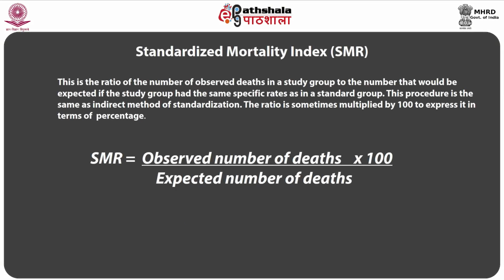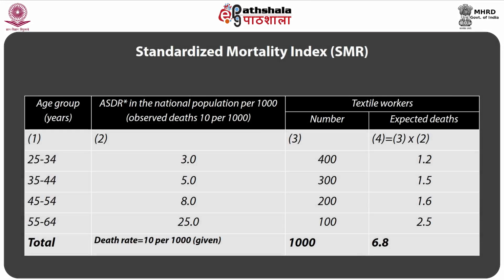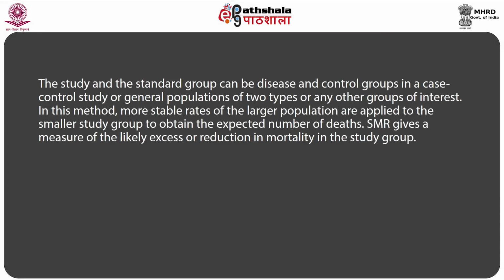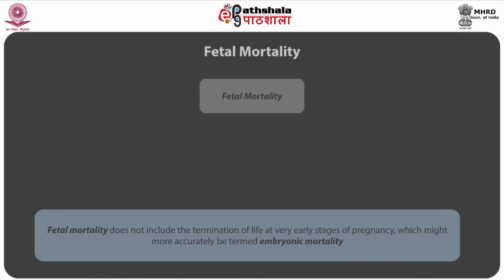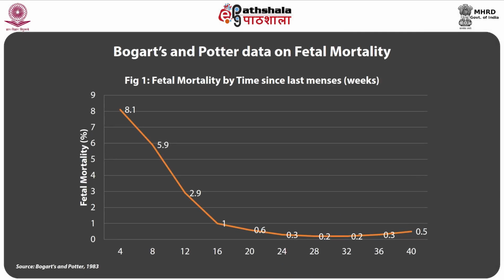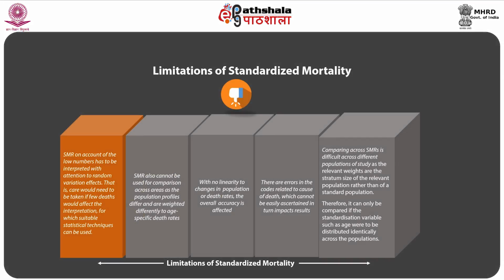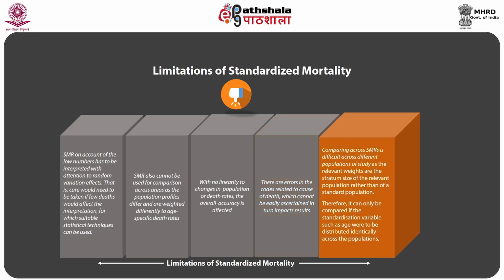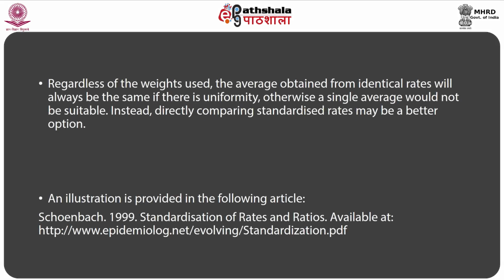M-27. Standardized Mortality Index; Fetal Mortality